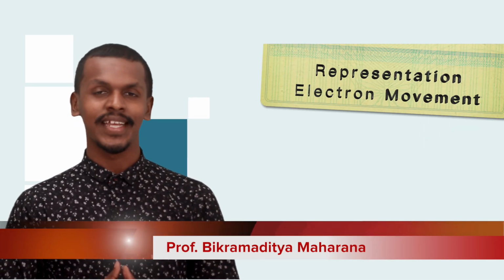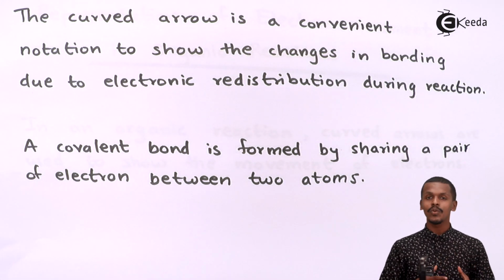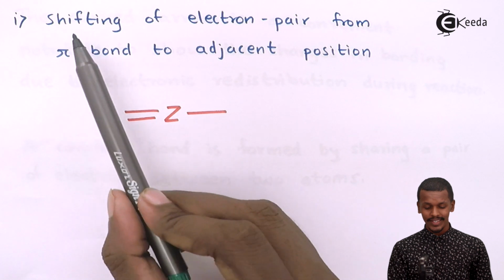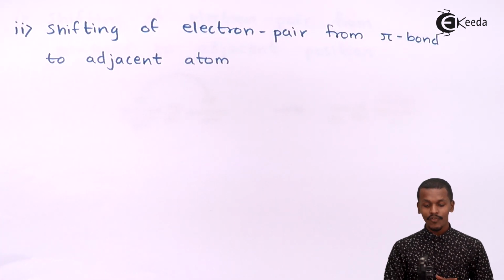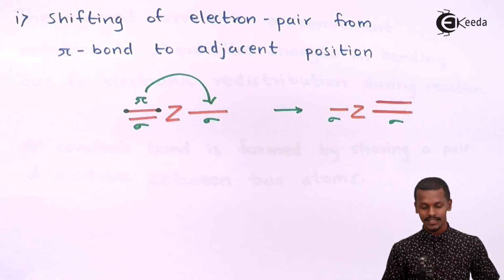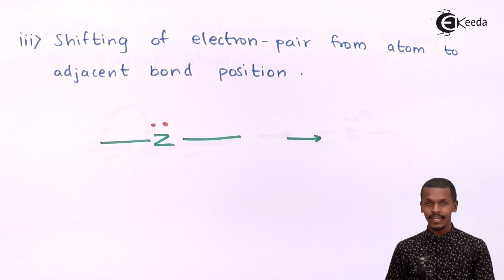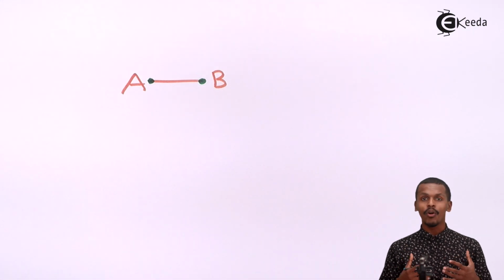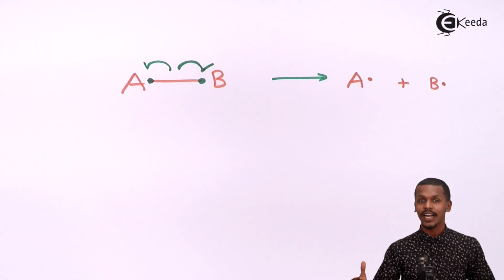Representation of Electron Movement - Basic Principle and Techniques in Organic Chemistry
Representation of Electron Movement Video Lecture from Basic principles and techniques in organic chemistry Chapter of Chemistry Class 11 for HSC, IIT JEE, CBSE & NEET.

Watch Previous Videos of Chapter Basic principles and techniques in organic chemistry:-

Access the complete playlist of Chapter Basic principles and techniques in organic chemistry

Happy Learning : )